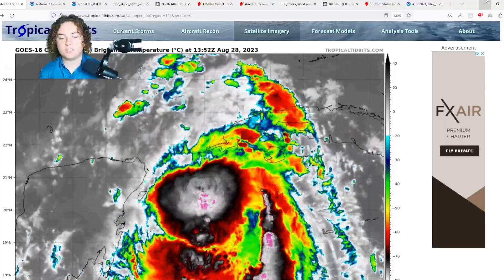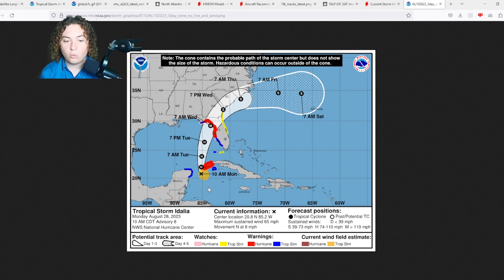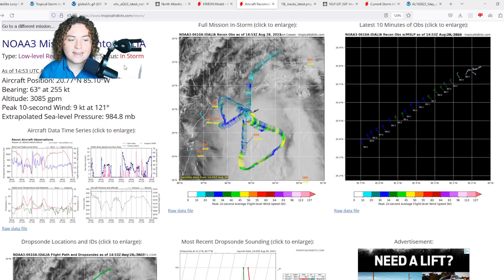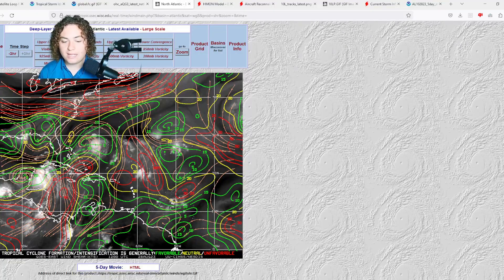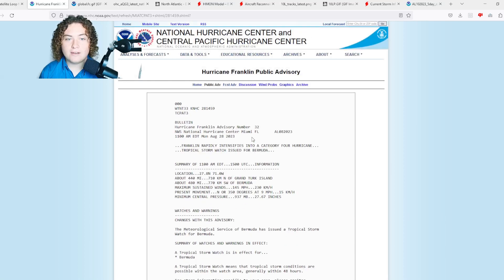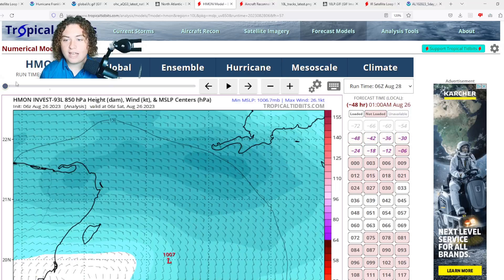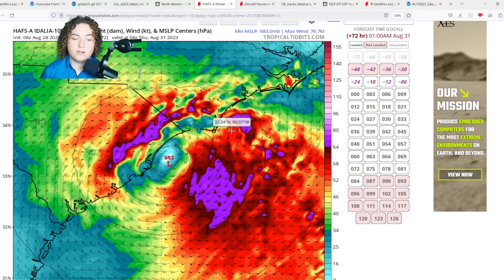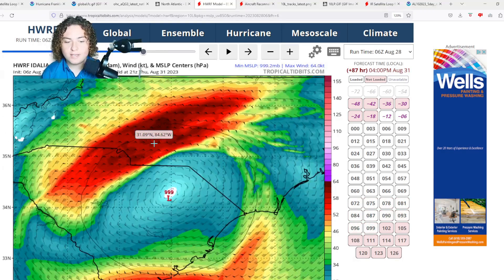Tropical Update: Idalia And Franklin Rapidly Intensify! Hurricane Warnings Issued In Florida!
Tropical Storm Idalia Has rapidly intensified in the Yucatan Straight and is expected to impact Florida as a Hurricane! Currently has winds of 65 MPH and a pressure of 990 mb. Governor Ron DeSantis of Florida has declared a State of Emergency ahead of this tropical cyclone!

ANOTHER Tropical Wave entered the Atlantic Ocean and now has a 70% chance of formation while moving over the Main Development Region this week! This has really organized over the last 24 hours and could certainly develop in the next few days!